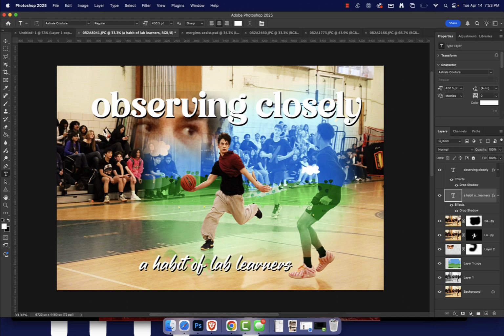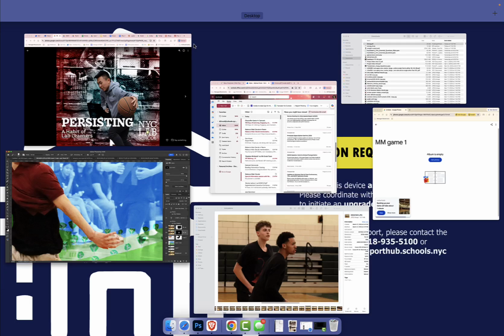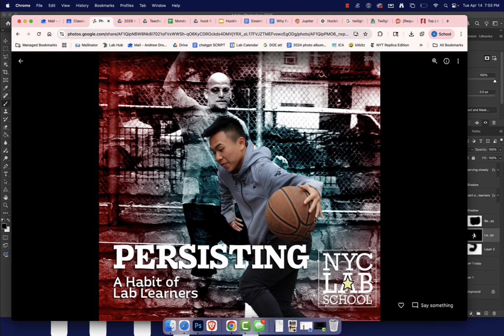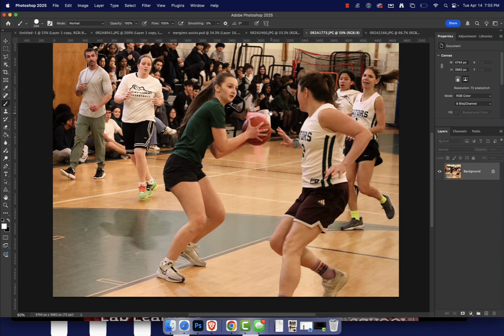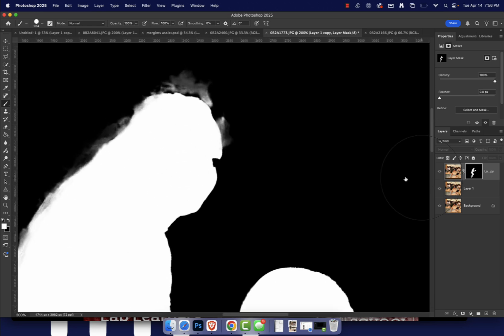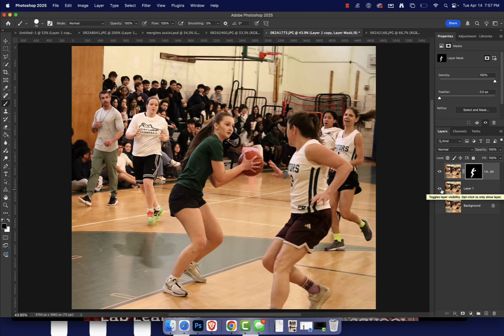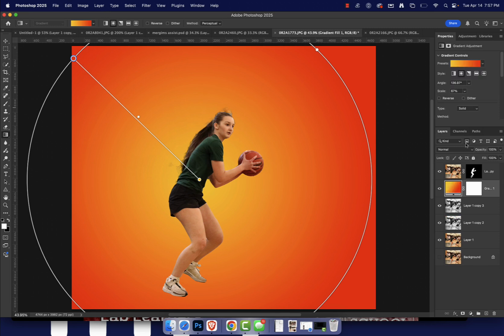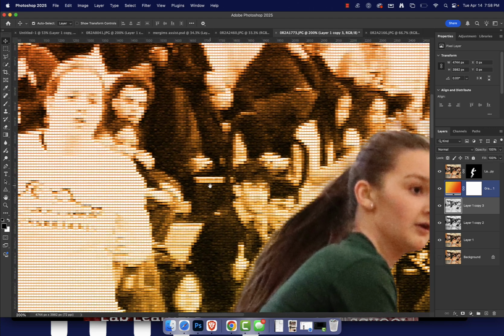HoLL posters 2026